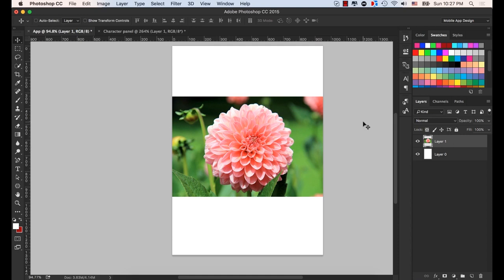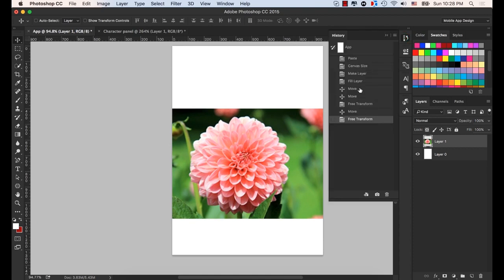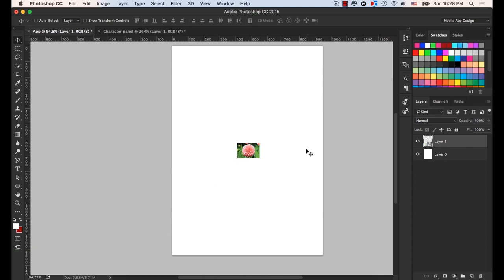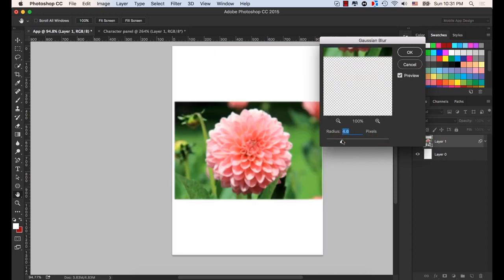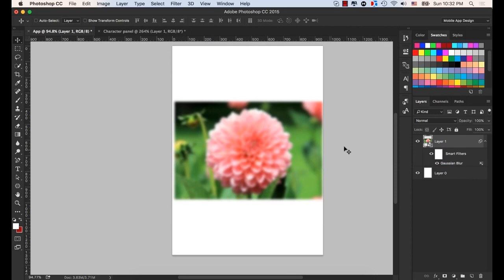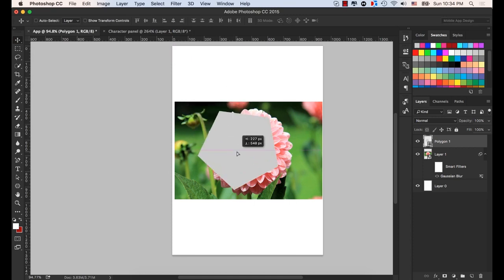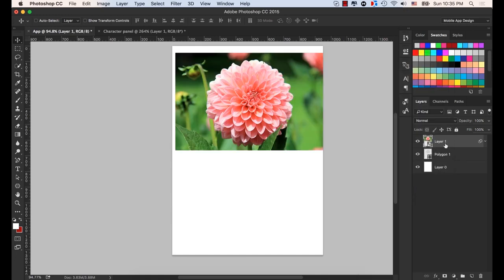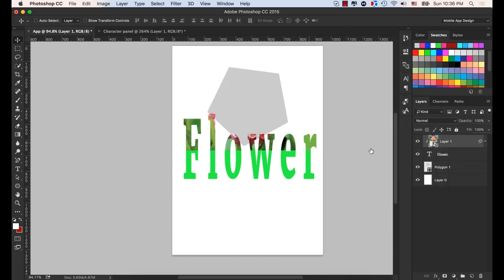Mobile App Design in Adobe Photoshop 2022 13. Smart Object, Blur and clipping mask of Photoshop CC